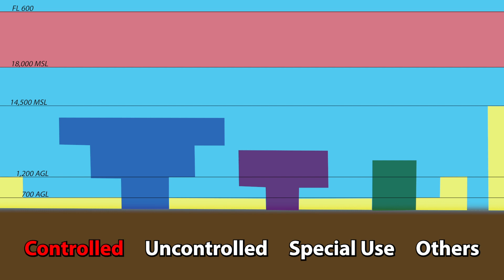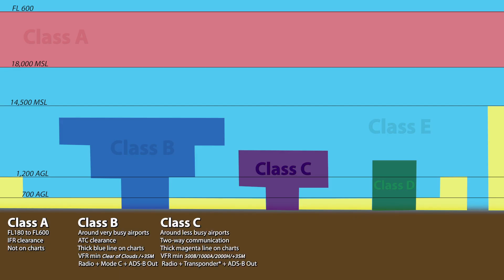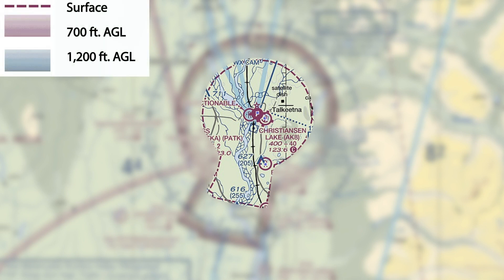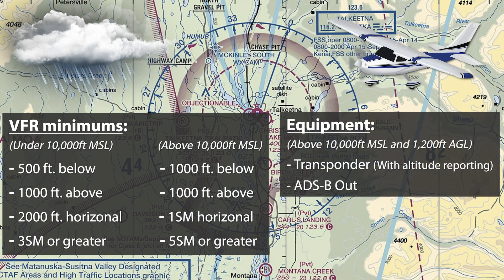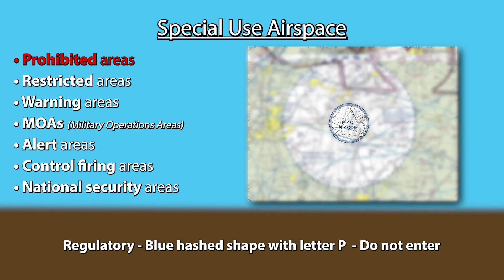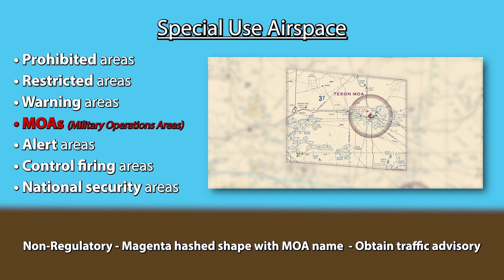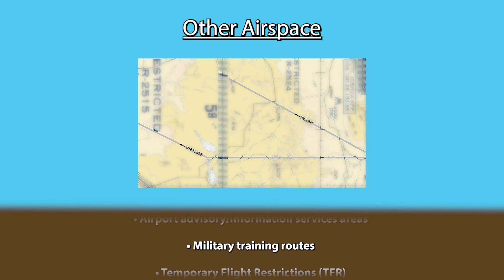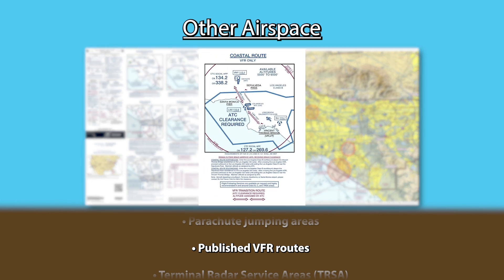Airspace (For VFR Pilots ✈️)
00:00 Intro
The national airspace system divides the atmosphere into unique sectors defined by specific lateral and vertical boundaries.

00:32 Controlled Airspace:

Class A
From FL180 to FL600, covers the entire 48 contiguous states and Alaska up to 12NM offshore.
IFR clearance required to enter.

Class B
Around very busy airports like JFK or LAX. Shaped like an upside-down wedding cake.
Thick blue lines on sectional charts.
ATC clearance required to enter.
VFR minimums = clear of clouds and + 3SM visibility.
Aircraft must be equipped with two-way radio, a mode C transponder and ADS-B Out.

Class C
Around slightly less busy airports than class bravo but still busy enough to require radar approach assistance. Also shaped like an upside-down wedding cake, usually with just the inner shell and one outer shell.
Thick magenta line on sectional charts.
Two-way communication required to enter.
VFR minimums = 500 ft below the clouds, 1000 ft above, 2000 ft horizontal and + 3SM visibility.
Aircraft must be equipped with a two-way radio, a transponder with automatic altitude reporting capability and ADS-B Out.

Class D
Around smaller airports, that still require a control tower. Usually cylindrical shape.
Dotted blue line on sectional charts.

Class E
Any controlled airspace that isn’t A, B, C or D.
Dotted magenta line indicates echo starts at the surface.
Magenta vignette gradient indicates echo starts at 700ft AGL.
Blue vignette gradient indicates echo starts at 1,200ft AGL.
If none of the above is shown, echo starts at 14,500ft MSL.
VFR minimums below 10,000 ft MSL = 500 ft below the clouds, 1000 ft above, 2000 ft horizontal and + 3SM visibility.
VFR minimums above 10,000 ft MSL = 1000 ft below the clouds, 1000 ft above, 1 SM horizontal and + 5SM visibility.
Aircraft must be equipped with a transponder with automatic altitude reporting capability and ADS-B out if above 10,000ft MSL and 1,200 AGL.

04:55 Uncontrolled Airspace:

Class G
Any part of the airspace that hasn’t been designated as A, B, C, D or E. I
Starts at the surface wherever another airspace isn’t present and extends up to where Class E starts.
Not depicted on sectional charts.
Anyone can fly in class Golf and no specific aircraft equipment is required.
VFR minimums below 1,200 ft AGL day = Clear of clouds and + 1 SM visibility.
VFR minimums between 1,200 ft AGL and 10,000 MSL day = 500 ft below the clouds, 1000 ft above, 2000 ft horizontal and + 1SM visibility.
VFR minimums below 10,000 MSL night = 500 ft below the clouds, 1000 ft above, 2000 ft horizontal and + 3SM visibility.
VFR minimums above 10,000 ft MSL and 1,200 AGL day or night = 1000 ft below the clouds, 1000 ft above, 1 SM horizontal and + 5SM visibility.

06:23 Special Use Airspace:

Prohibited areas (Regulatory airspace)
Blue hashed shape with the letter P followed by a series of numbers inside on sectional charts.
Do not enter.

Restricted areas (Regulatory airspace)
Do not enter those areas without prior approval from the controlling agency if the area is active.
Blue hashed shape with the letter R followed by a series of numbers inside on sectional charts.

Warning areas (Non-regulatory airspace)
No permission required to enter them, exercise extreme caution.
Blue hashed shape with the letter W followed by a series of numbers inside on sectional charts.

MOAs, or Military Operations Areas (Non-regulatory airspace)
Obtain traffic advisory from controlling agency if area is active. No permission required to enter if inactive
Magenta hashed shape with the name of the MOA on sectional charts.

Alert areas (Non-regulatory airspace)
Exercise extreme caution.
Magenta hashed shape with the letter A followed by a series of numbers inside on sectional charts.

Control firing areas (Non-regulatory airspace)
Not charted.

National security areas
Avoid them. Thick dashed magenta lines on sectional charts.

09:06 Other Airspace:

- Airport advisory/information services areas
- Military training routes (Thin grey lines on charts)
- TFRs, or Temporary Flight Restrictions (Check NOTAMs)
- Parachute jumping areas
- Published VFR routes
- TRSA, or Terminal Radar Service Areas
- Special Air Traffic Rules (SATR) and Special Flight Rules Area (SFRA)
- Weather Reconnaissance Area (WRA)
- Special conservation areas